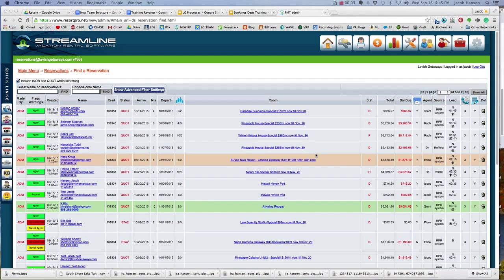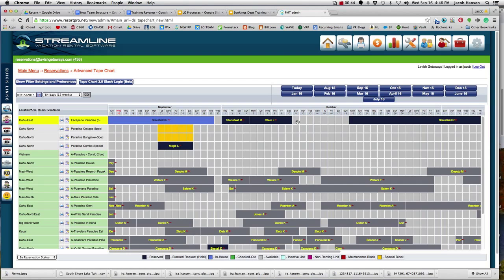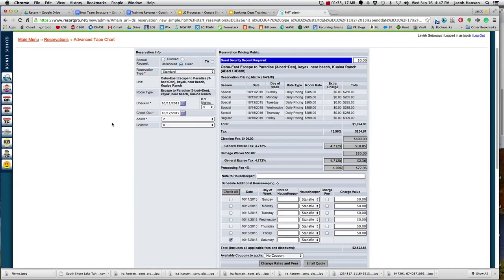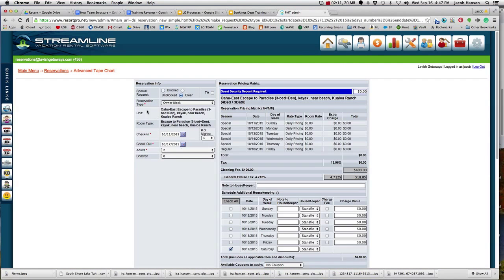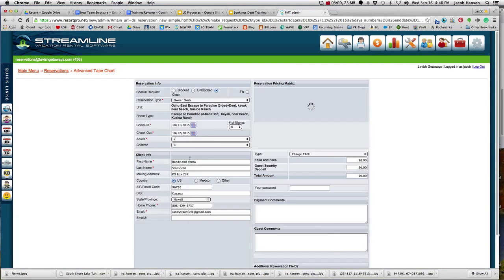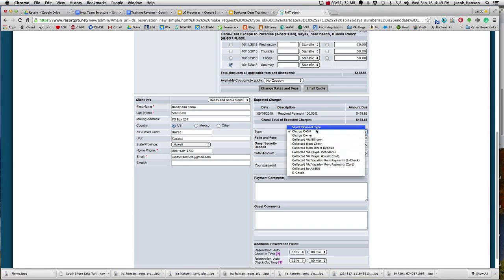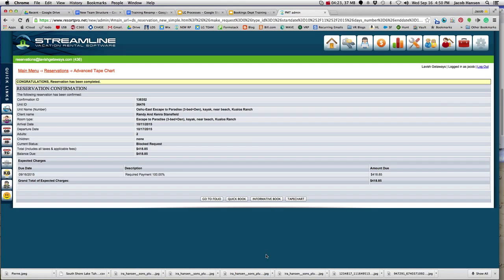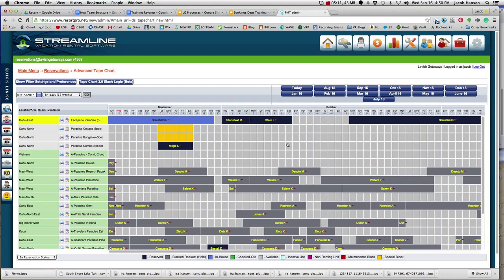Blocking Calendars Manually